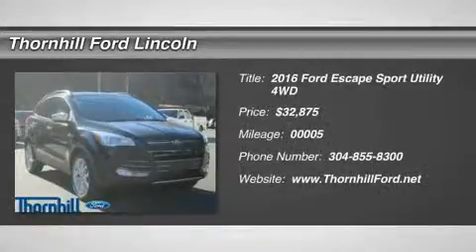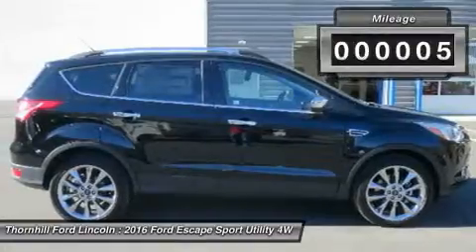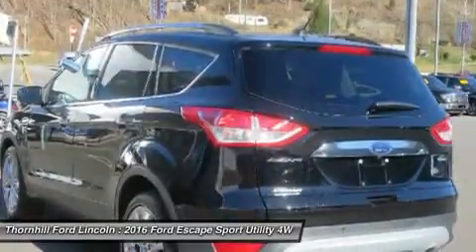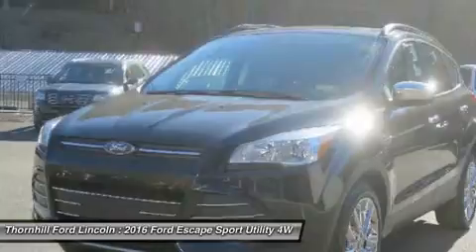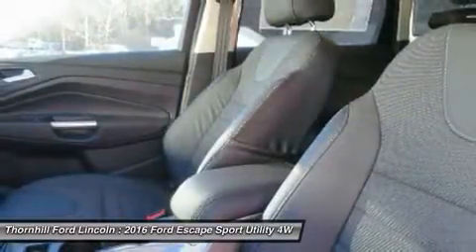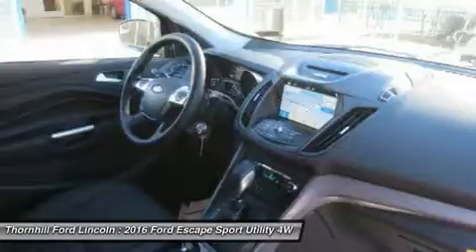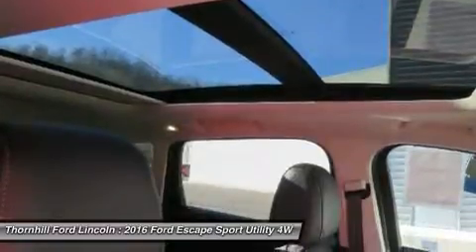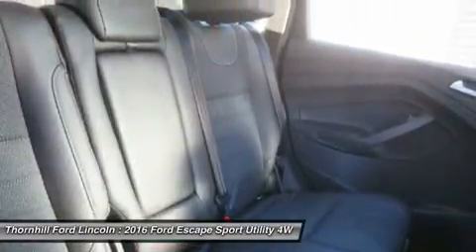2016 Ford Escape 6F0271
2016 FORD ESCAPE Chapmanville, WV
Stock# 6F0271

500 Ford Fairlane Corridor G, US-119

The 2016 Escape is a Compact SUV that is an absolute head turner. A major departure from its previous generation, this Escape is refreshingly modern with sporty attitude. Further, the interior of the escape showcases impressive design, and high quality materials. It is one of the leaders in its segment for gas mileage, styling, and great technology as well. There are three trims available for the 2016 Escape: S, SE, and Titanium. Standard on all 3 models, is a generous assortment of standard features. You get a 6-Speed SelectShift Automatic, Power Windows and Door Locks, a Storage Bin under the floor, Touch Controls on the Steering Wheel, and Flat Fold Rear Seats. Plus, it comes with a 6 Speaker, AM FM Radio with CD, MP3 and Auxiliary Input, and a Communication and Entertainment System. The Base S Trim comes with a 2.5L, 4-Cylinder Engine with 168hp that gets an EPA estimated 22 MPG in the City and 31 MPG on the Highway. The SE and Titanium come standard with a 1.6-Liter EcoBoost engine, with an optional 2.0L EcoBoost I-4 engine available instead. Bought as a two-wheel drive, the 1.6L gets an EPA Estimated 23 MPG City and 33 MPG hwy, while the 2.0L gets 22 MPG City and 30 MPG hwy. The S Trim can only be purchased as a two-wheel drive but the other two models give you the option of four-wheel drive as well. In terms of Safety, all models are standard equipped with Front and Rear Anti-Lock Brakes, AdvanceTrac with Roll Stability Control, and a Rear View Camera.